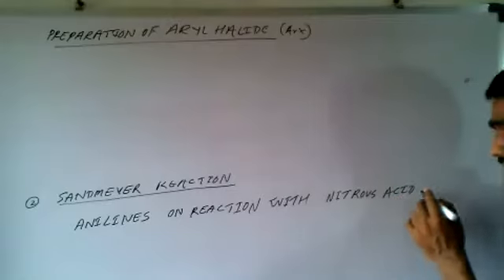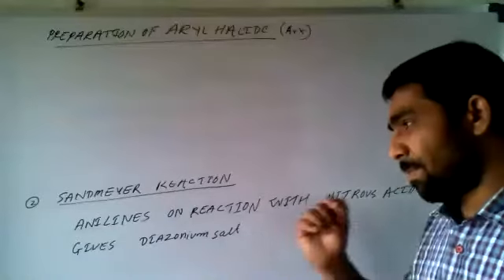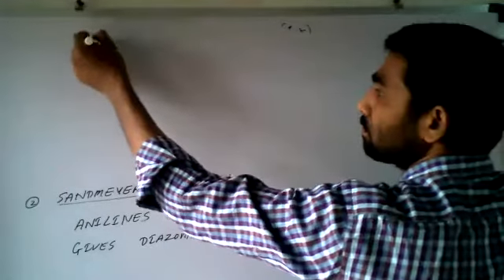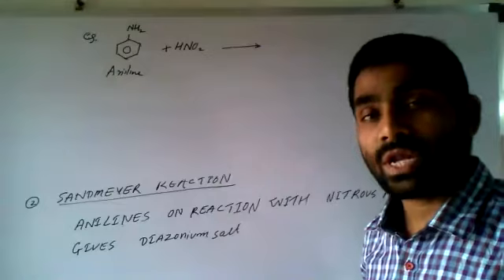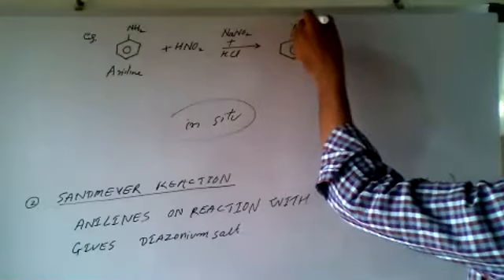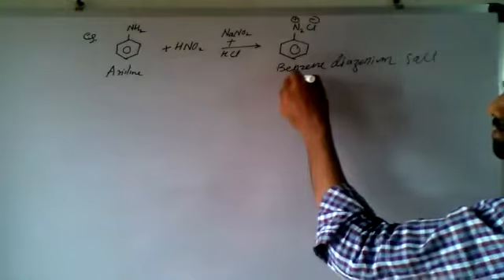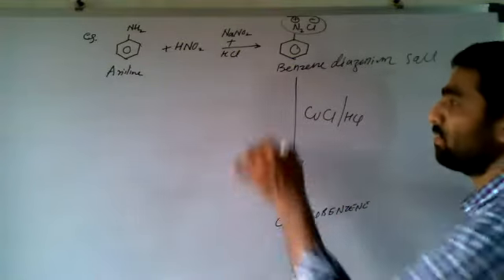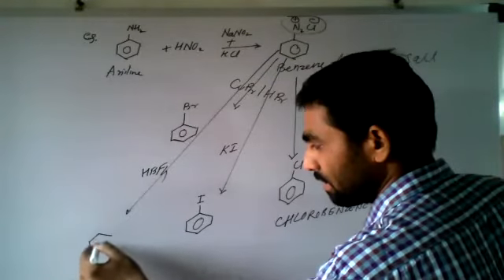SANDMEYER REACTION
sandmeyer reaction is conversion of aromatic primary amines into diazonium chloride (salt).